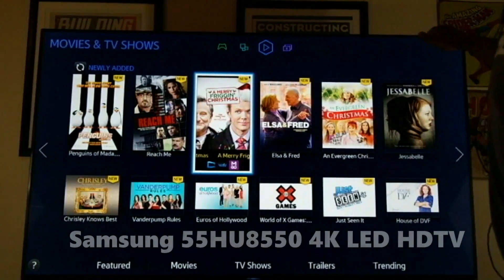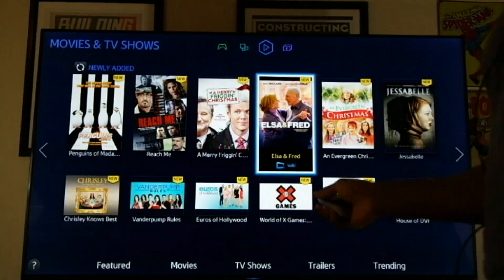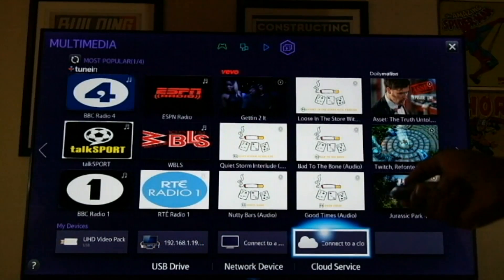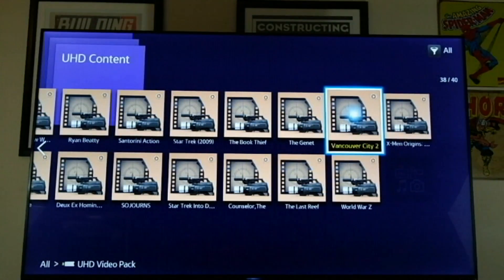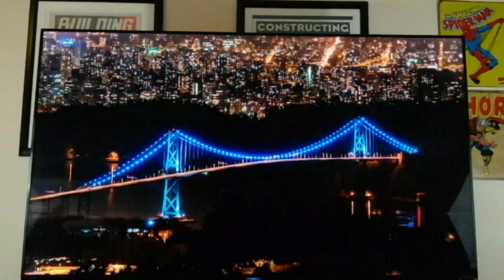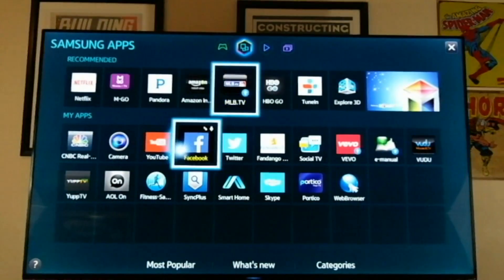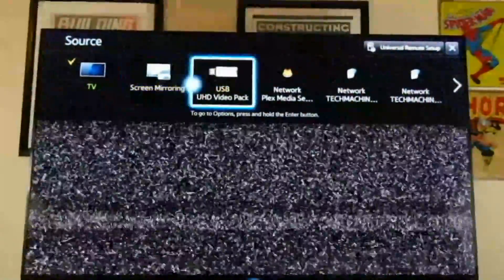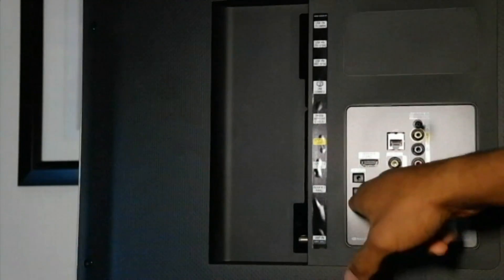Samsung HU8550 4K LED UHDTV Review